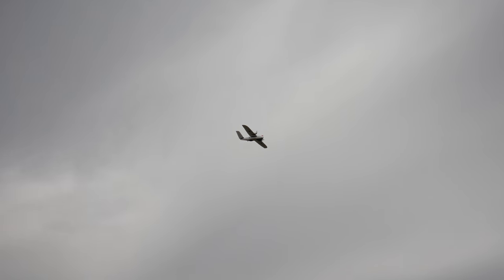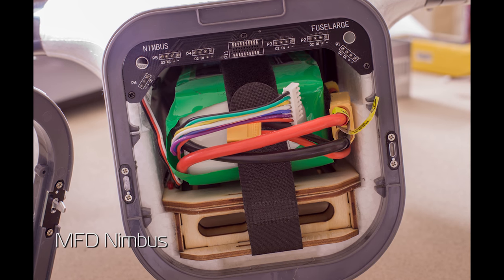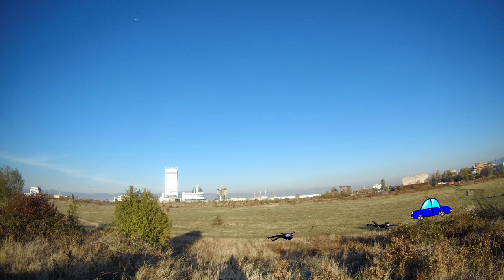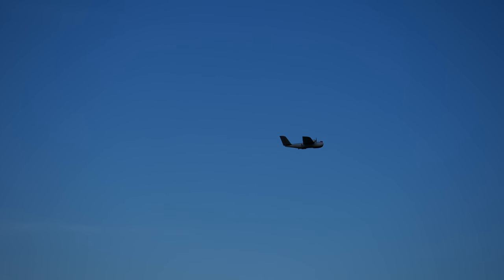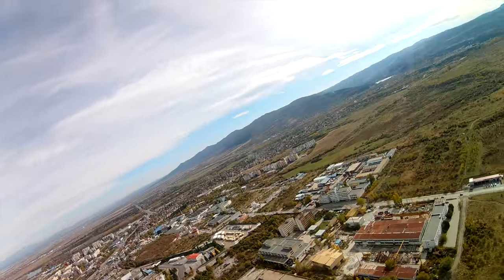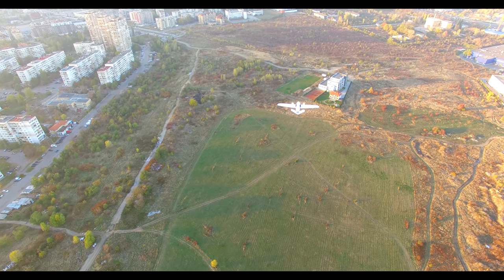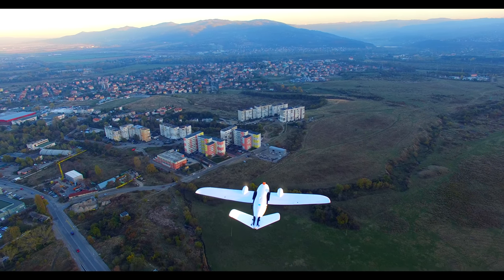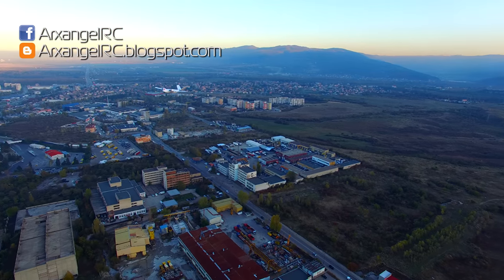Best designed mapping platform I've seen - Believer 1960mm Twin tractor plane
Believer plane

I got the Believer thinking it was just a slightly larger Clouds, but it turned out to be so much more! It is absolutely the best designed mapping plane I have seen, which can be easily adapted to do FPV pretty good! The huge internal space would make it very versatile for all sorts of tasks and missions. It also appears to be quite efficient in the air despite its bulkier fuselage.

Believer plane

Omnibus F3 Pro

GPS unit

Radio system

L9R long range receiver

RunCam Eagle 2

RunCam 2

Video gear:
RunCam HD